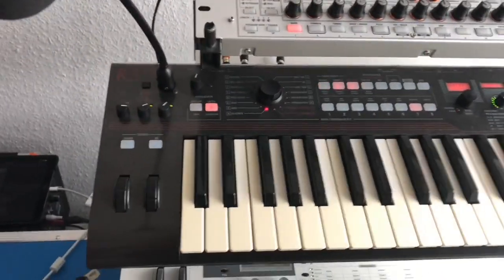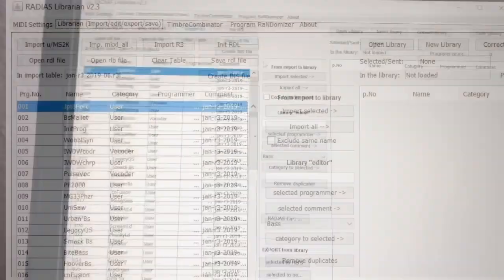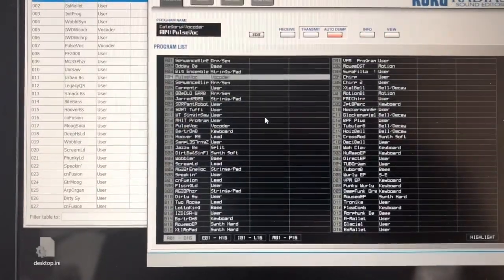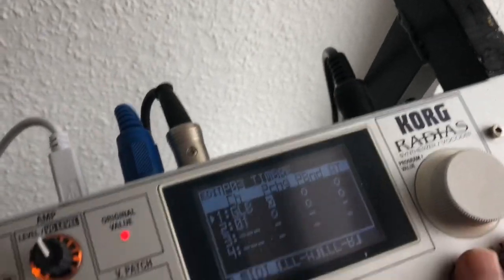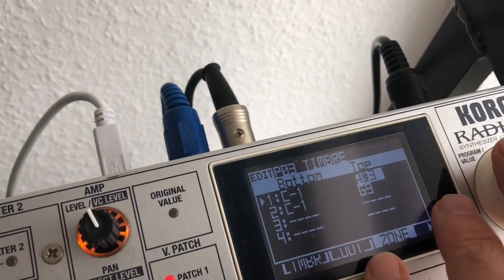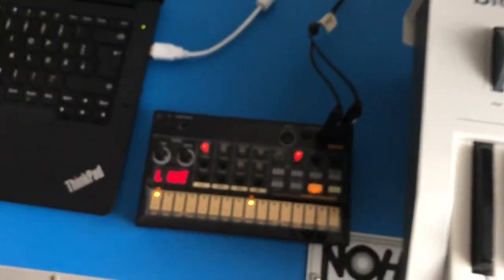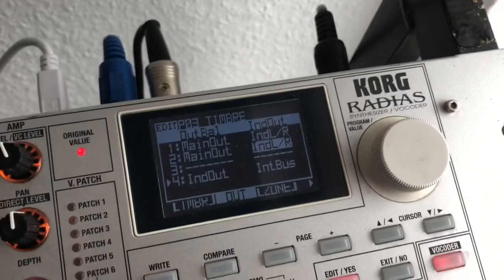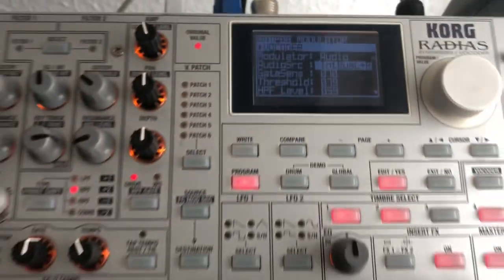Drum Vocoder Pad with Korg Radias and R3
Vocoding the hell out of the R3, and then, the Radias: How to program a patch that uses drums for a rhythmic pad sound - with the Radias' internal drum sequencer as a pattern.

You can download the patch as a file for the Radias Editor

The tool for converting R3 (and Microkorg, and MS2000) sounds to the Radias is Lipi's brilliant librarian - it's donationware, so if you like it, give him the money. I certainly did.